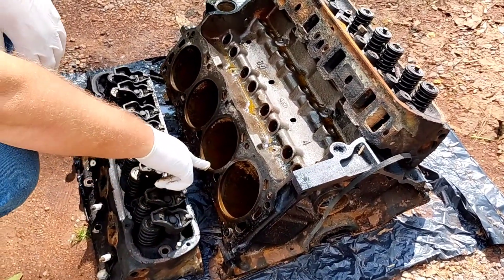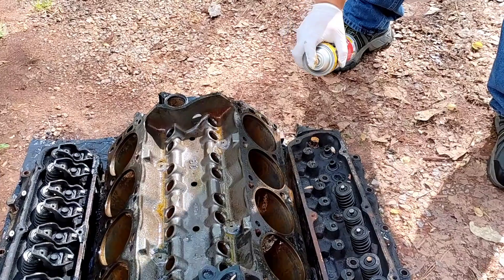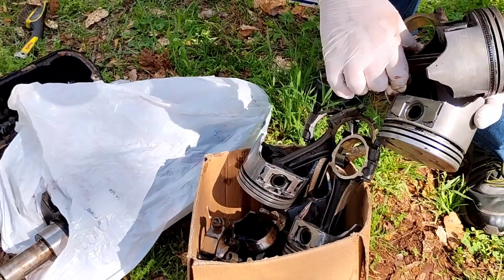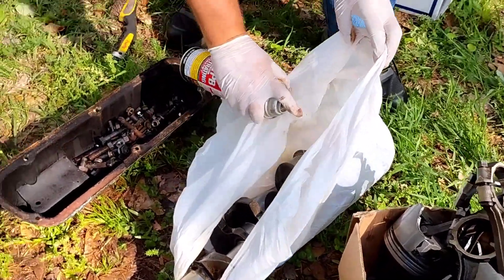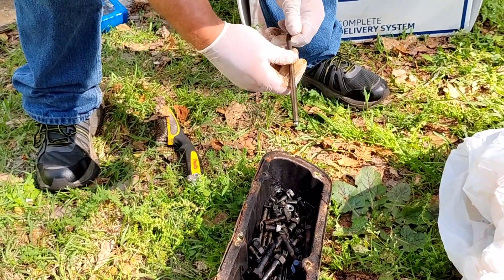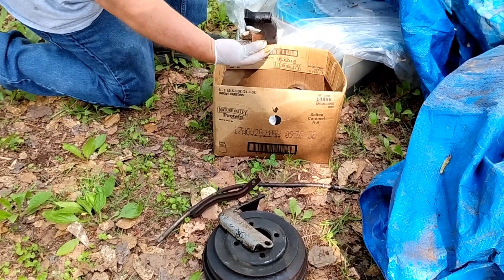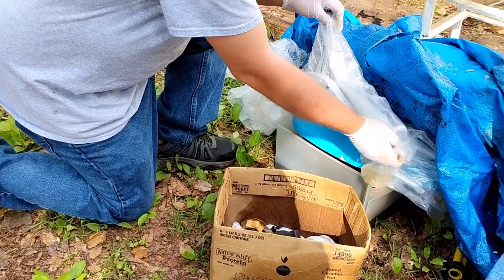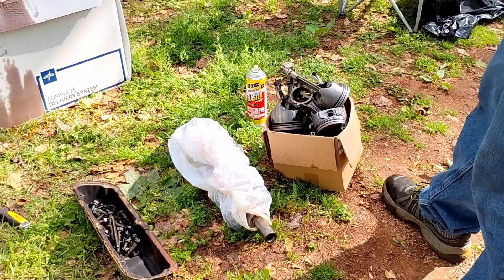You Won't Believe What Happened Next!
At The Front of Video Nonanamenationals 500List Go Give Them a Sub Cleaning Crankshaft And Pistons and Block And Bolts To Start Building The Engine @junkyard_D @Scarlet_1971_cuda @dennisrichardson2577 @joeroyalgarage7995 @MisterPoloC4 @NewGuysGuitar @dakotastimeout2827 @Raycr @FrugalPerformance @Mohawk62 @lukeyb_07 @BackMotorFunnyCarTeam @laautoworks @chuckysgarage @turbotom416 @smokewrenchgarage5420 @ROADBEERs @Testasspeedshop9997 @nickthevanman9011 @RobsRods nonamenationals @BareRoseGarage @DeborahIsLovingLife @Lars615 @jbslittleshop2897